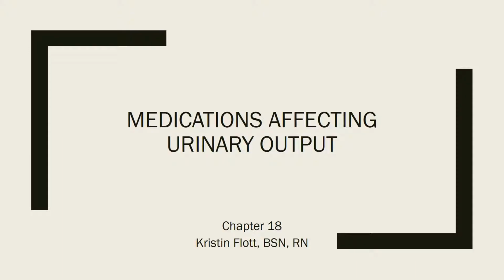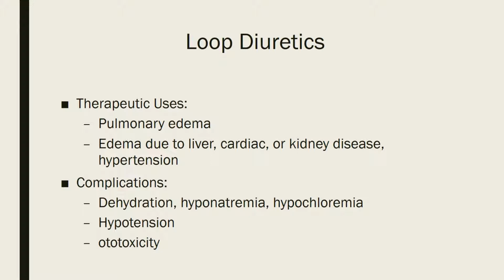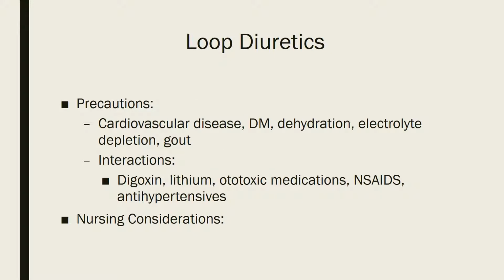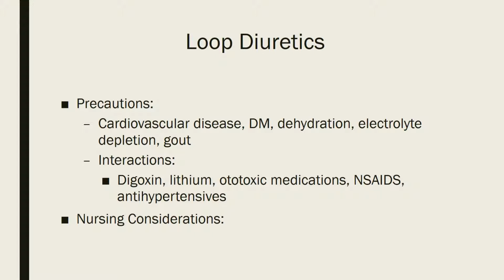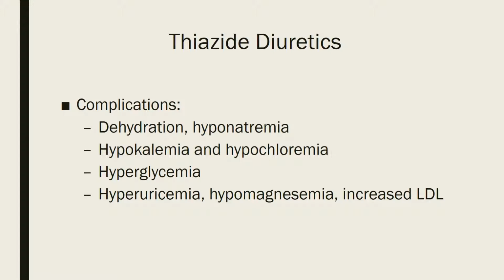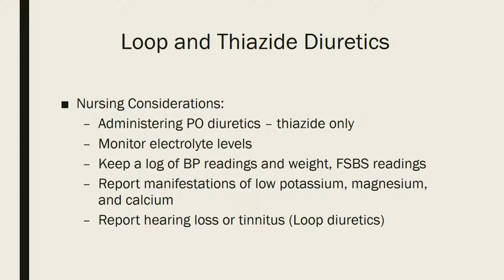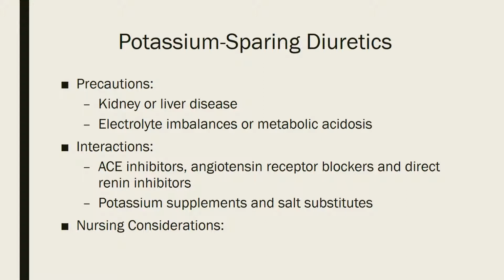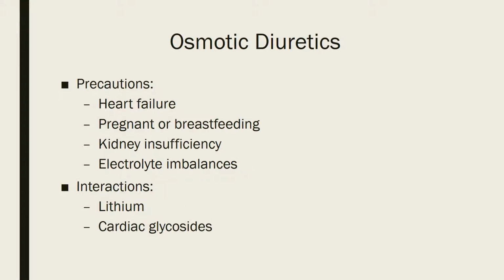Chapter 18 Medications Affecting Urinary Output